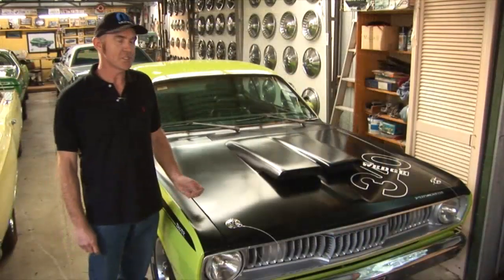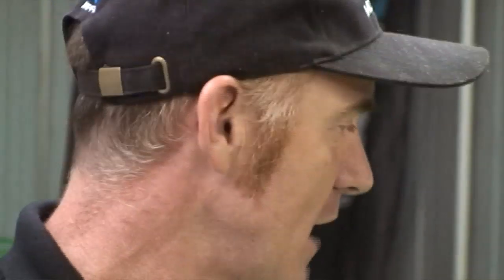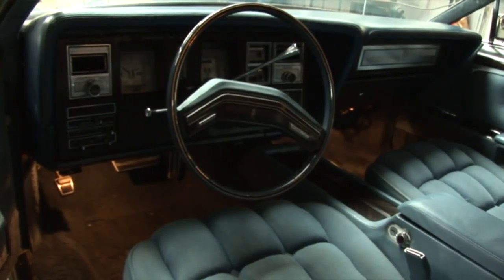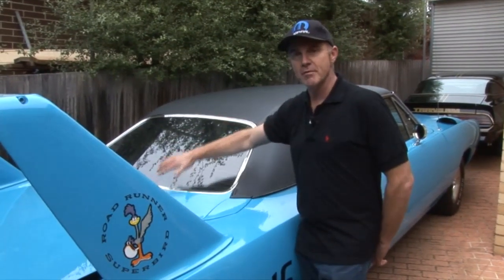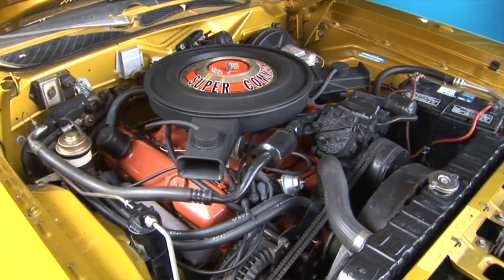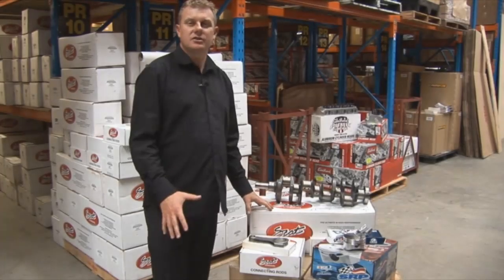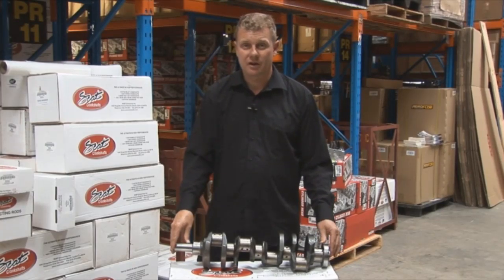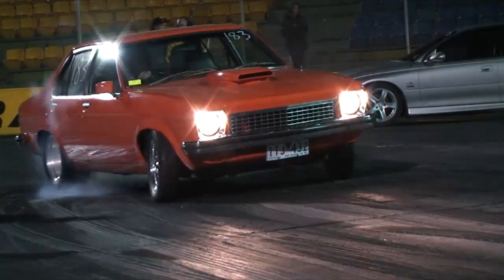Gasolene S02E02 Brians Mopar Collection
Gasolene is a unique car focused television program for the car enthusiast, a real car show. Together Presenter Glenn Everitt and Producer Michael Curson combine years of knowledge in the automotive industry & car enthusiast scene to deliver an informative, exciting & action packed show. Tune in to the car show you've all been waiting for on 4ME Australia Wide, metro and regional. 6pm Sunday nights.